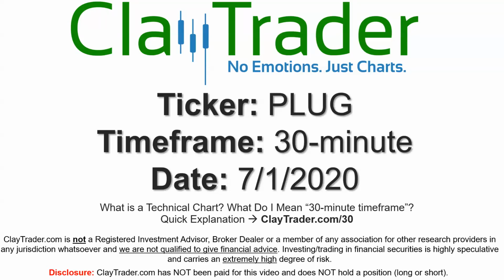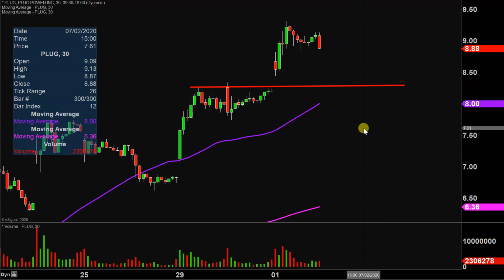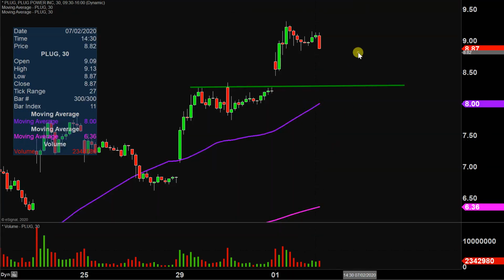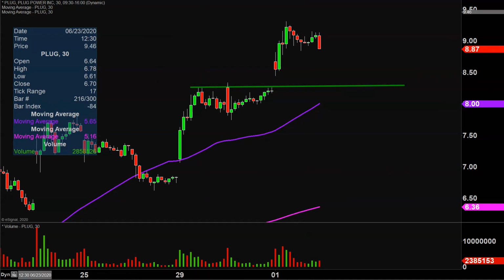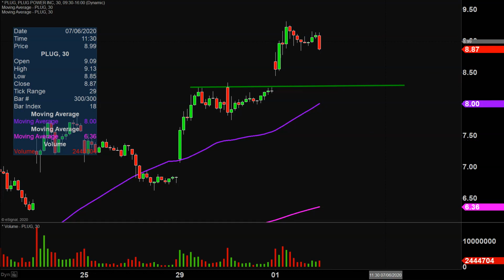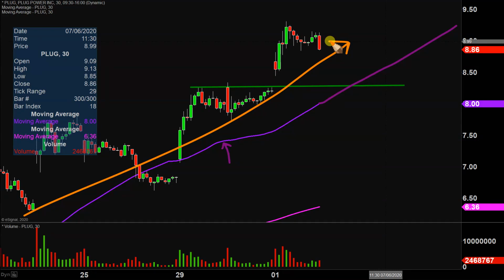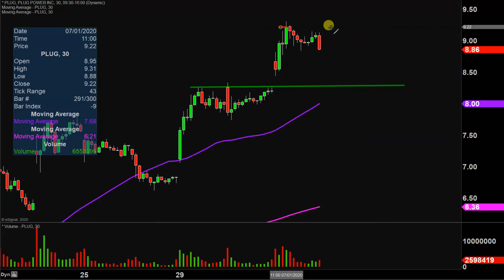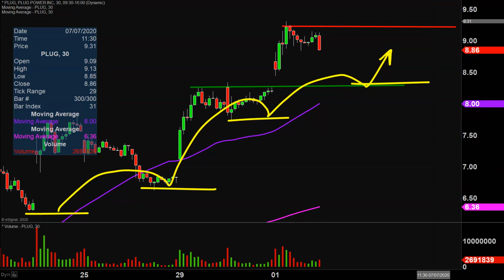Plug Power Inc. - PLUG Stock Chart Technical Analysis for 07-01-2020